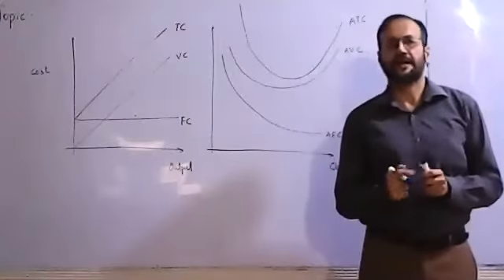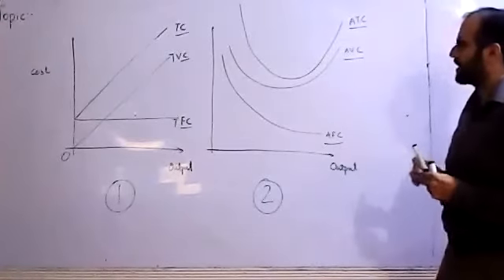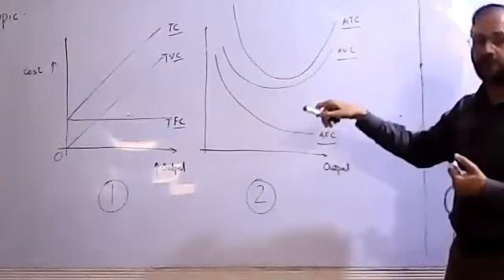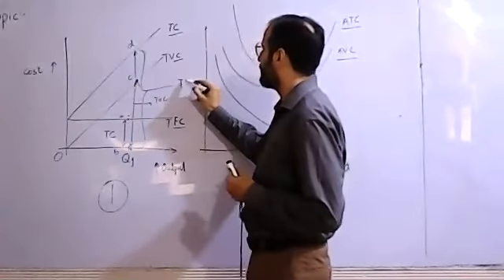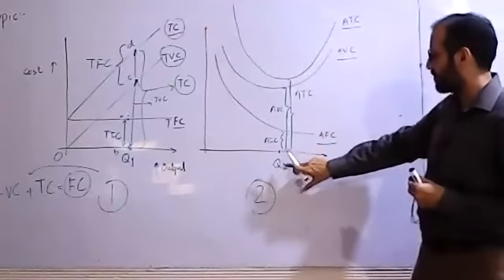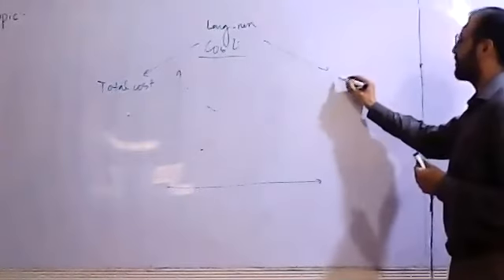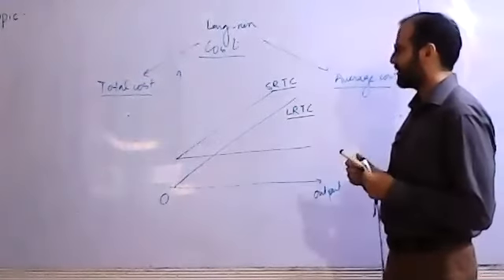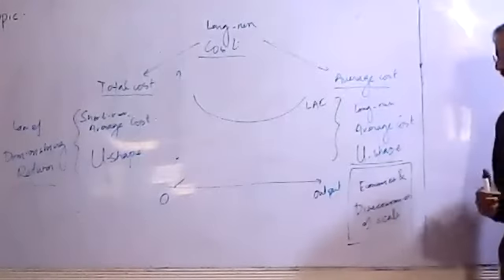20/07 MON ECONOMICS O3 PART 1